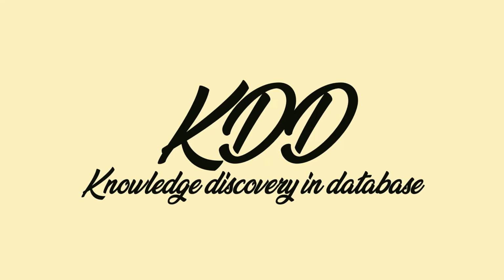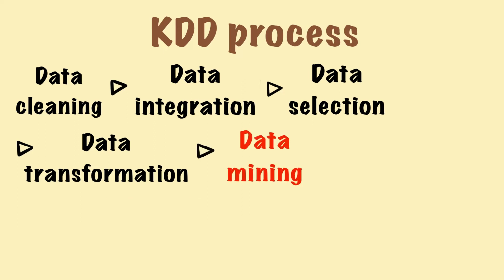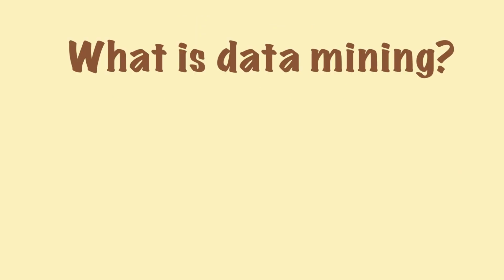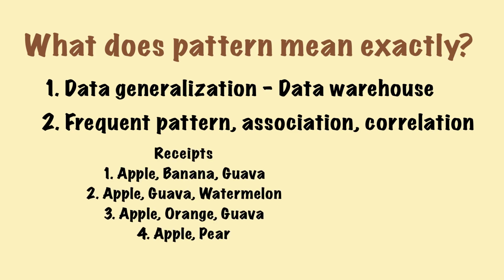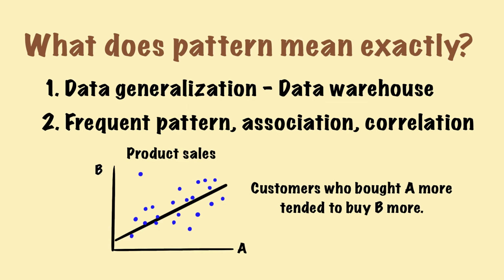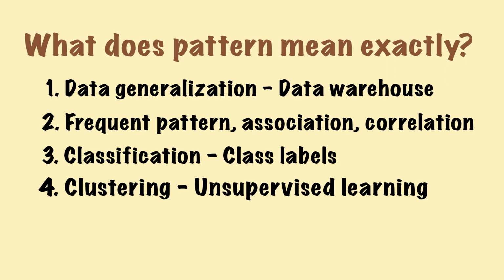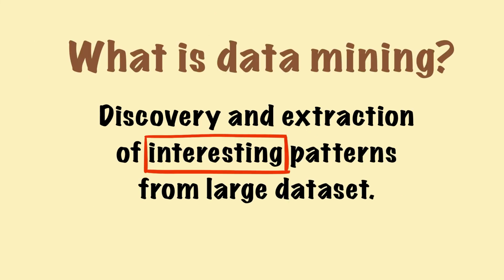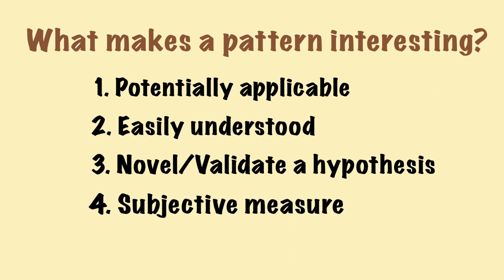Introduction to Data mining (KDD) in 8 mins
00:10 KDD intro
02:04 Introduction to data mining (Definition of pattern)
06:01 Definition of an interesting pattern
06:59 Definition of a significant  pattern
07:42 Privacy protocols